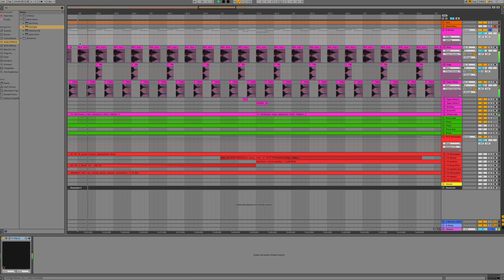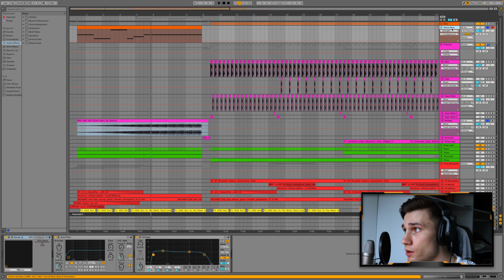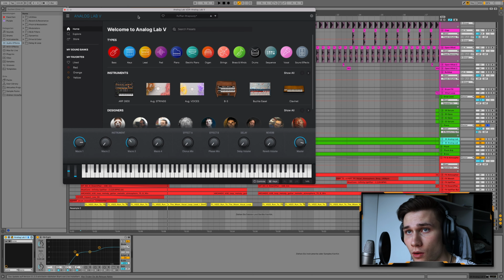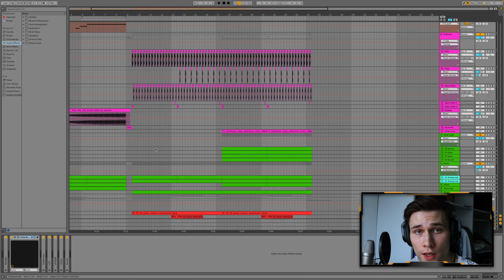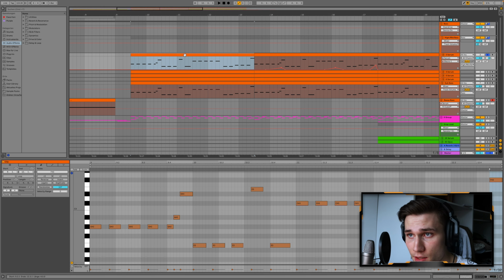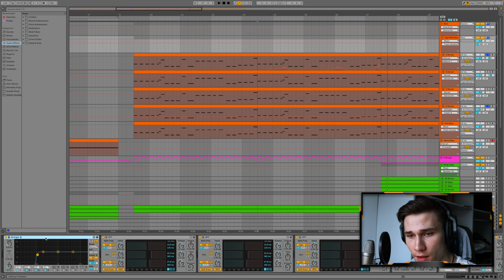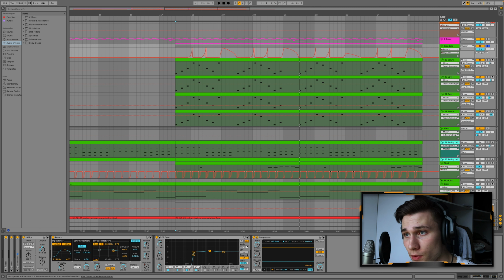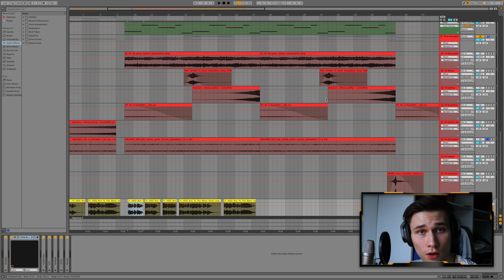How to Deep House | Making Deep House & Slap House like Tiesto, Felix Jaehn, Kygo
In this Tutorial Now Hope is showing you, how to make a Deep House Music like Kyo, Test, Felix Jahn or Medusa. He tells you the process, shows you how to Sounddesign Basses with Serum and gives you insides in his production!